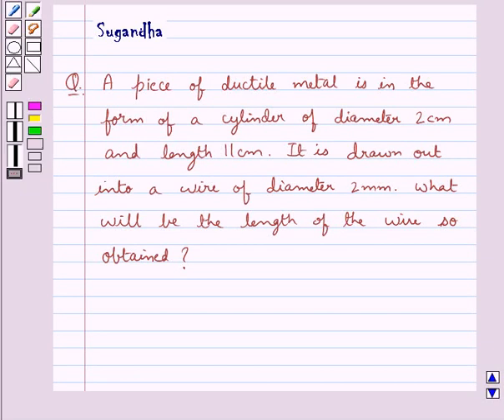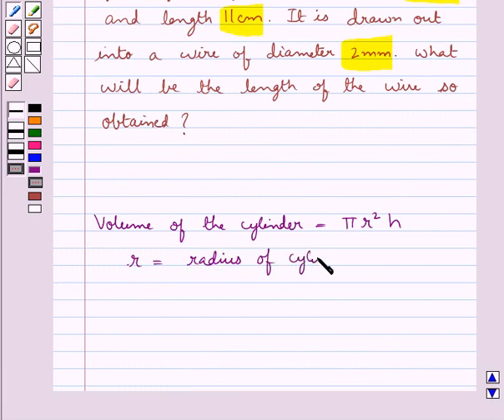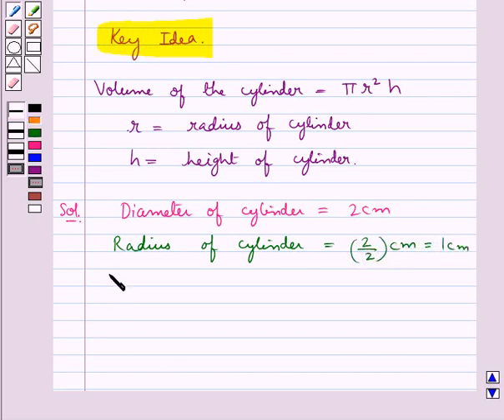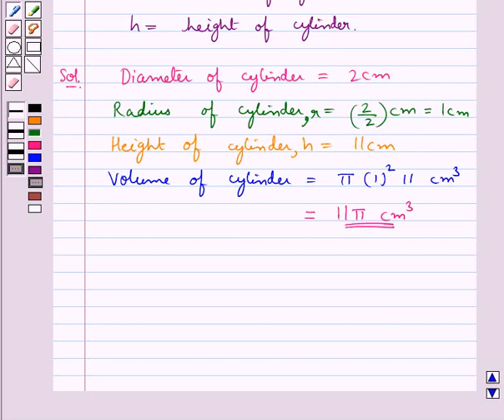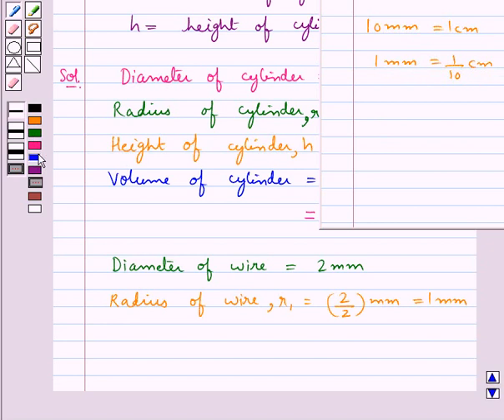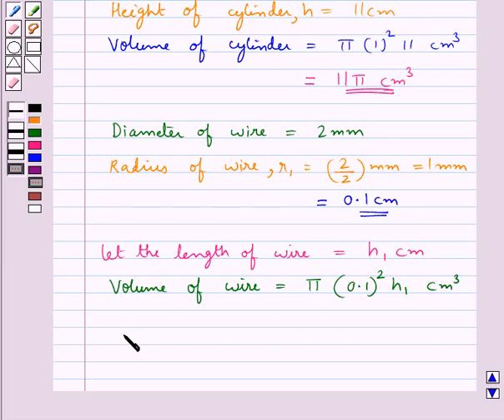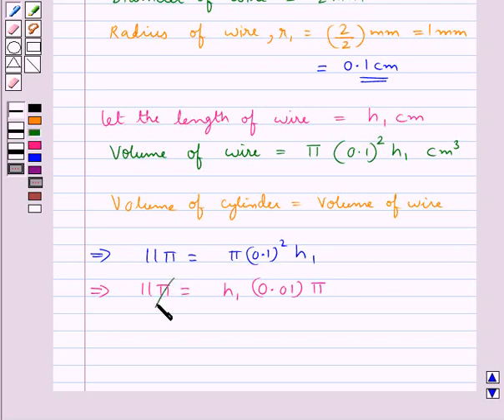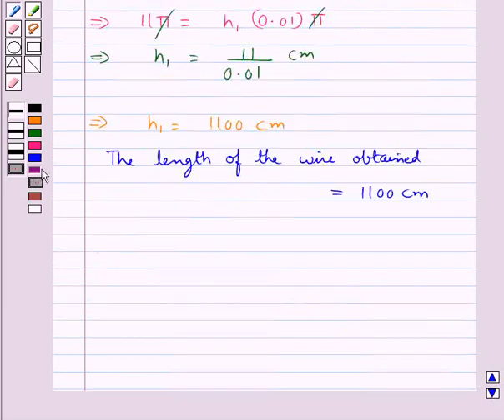Maths VIII RSA 11 5